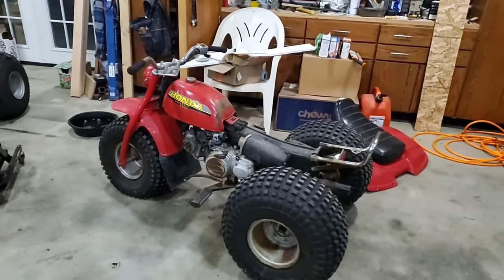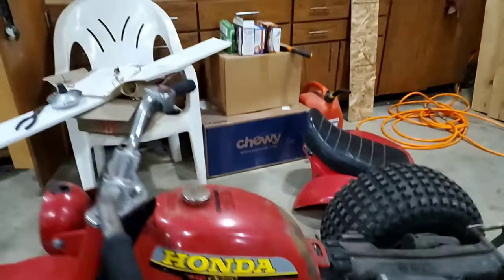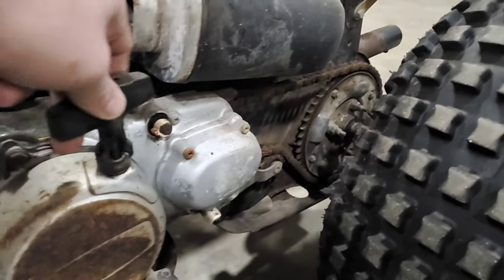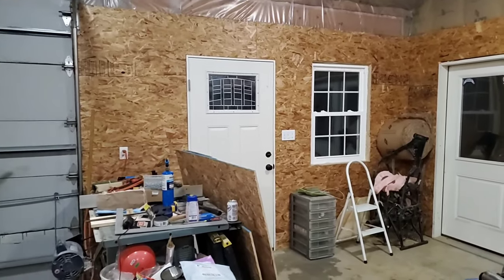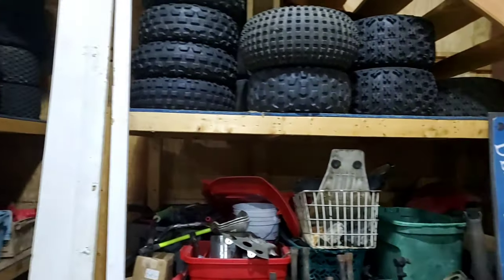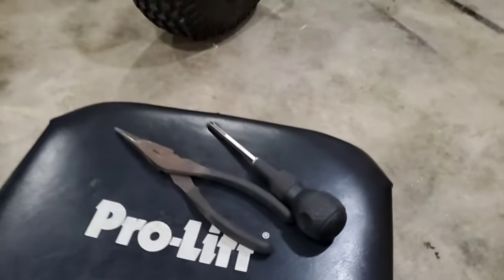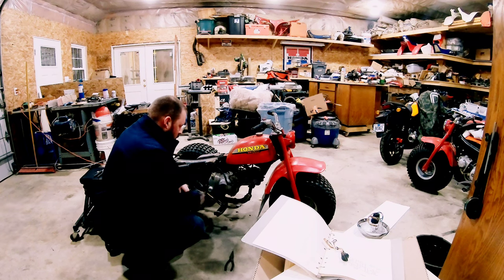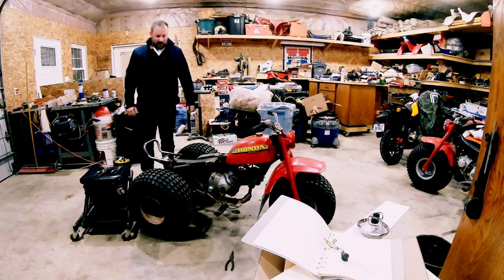1980 Honda ATC 110 With No Spark - How To Troubleshoot A Points Ignition System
Today we're trying to diagnose why my 1980 Honda ATC110 has no spark.  This machine is another boomerang bike for me.  I bought this back in July of 2019 to fill a void in my collection.  Didn't necessarily care if it ran or not.  I eventually replaced it with a nicer machine in the fall of 2020 and sold it to my buddy Jim with a few other machines last winter.

Jim ended up selling me a bunch of machines a couple weeks ago and this was one of them.  It was pretty much in the same condition as it was when it left me.  I figured out pretty quickly that it had no spark but I wasn't sure why.  So, through the process of elimination, we started checking the various components out that could be causing the issue.

Was it the points?  Was it the switches?  Was it the ignition coil?  Was it the condenser?  Well, watch the video and you'll find out!  And you'll also see why having some parts machines around can come in handy!

You'll here me mention Mike Palmgren in this video.  Mike is an amazing guy and ATC restoration king.  Find the website for his business, Vintage Motorsports,

You'll also see I mention Curtie Eldredge who runs a carburetor restoration and maintenance company called 223 Cycles.